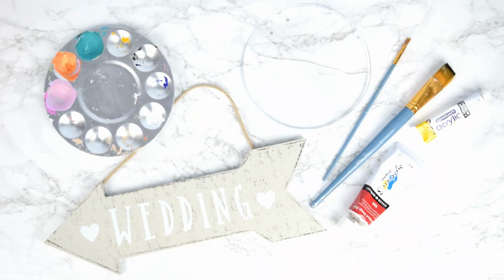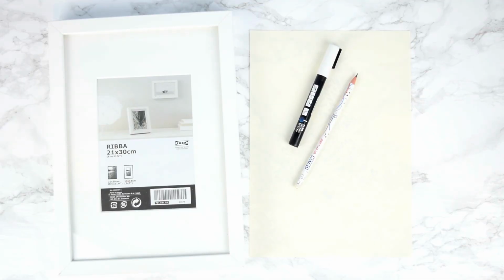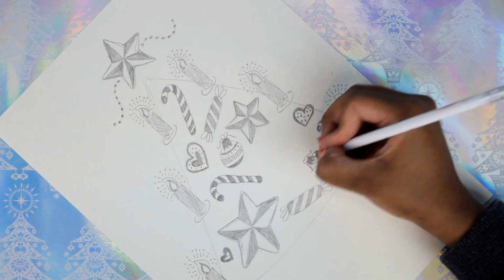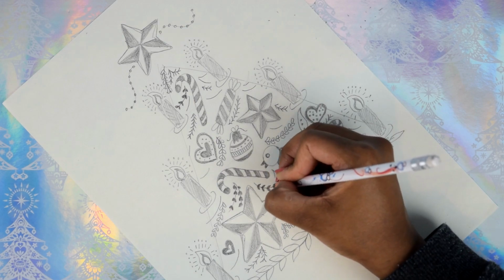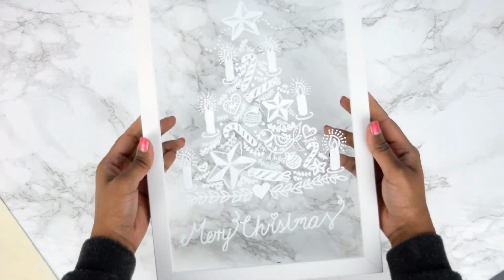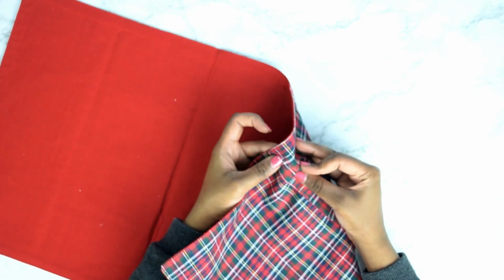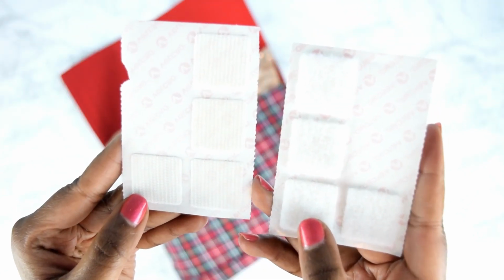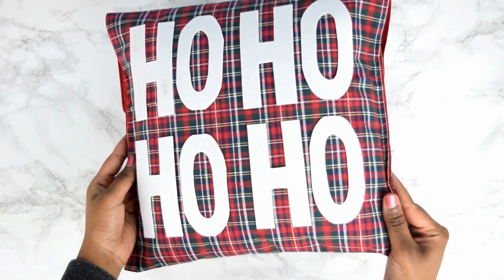DIY Christmas Room Decor 2020 | Cheap Christmas Home Decorations | Inc. DIY Christmas Glass Art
Hey my Christmas crafters!

It’s day 8 of the Christmas Craft Countdown and today’s video will be on DIY Christmas Room Decor!

These DIY room décor crafts are perfect for bringing Christmas cheer to your home!

This video consists of 3 crafts:

- DIY North Pole Sign
- DIY Christmas Window Art Frame
- DIY Christmas Cushion Cover

So what are you waiting for, why not give these crafts a go!

Please give this video a big THUMBS UP if you like